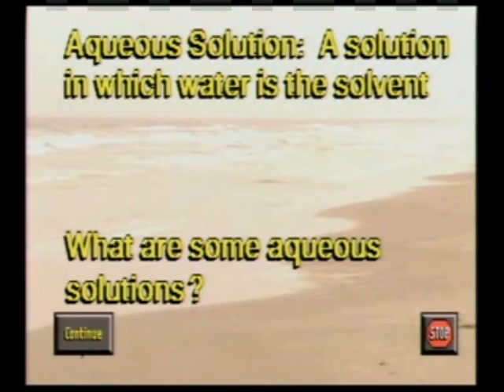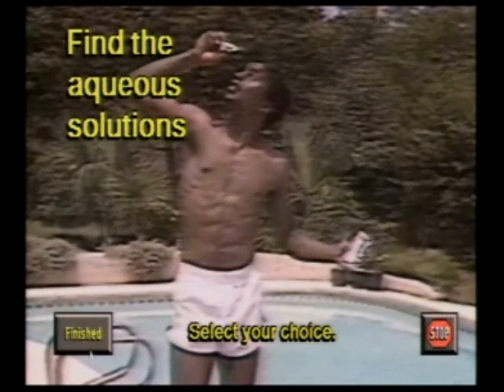Water Chemistry Unit Preview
Intro to the solutions unit.